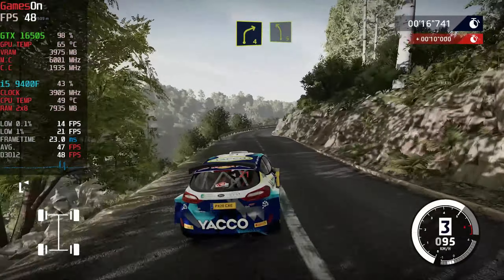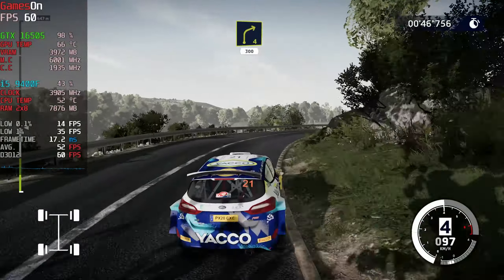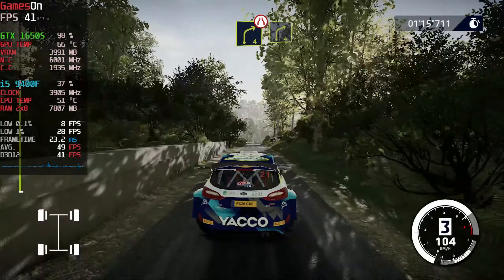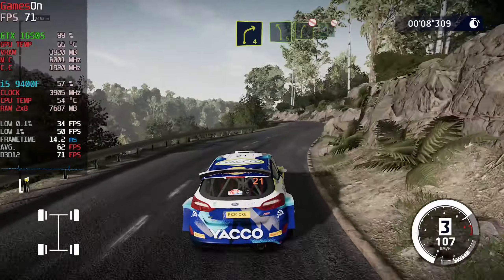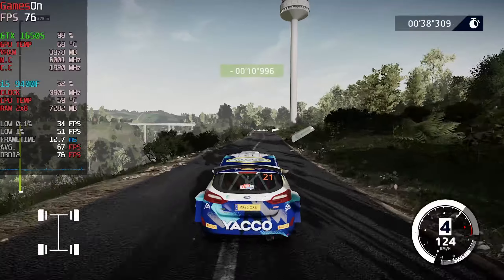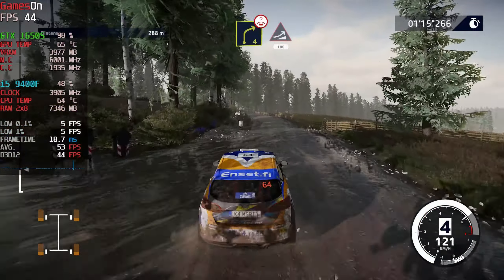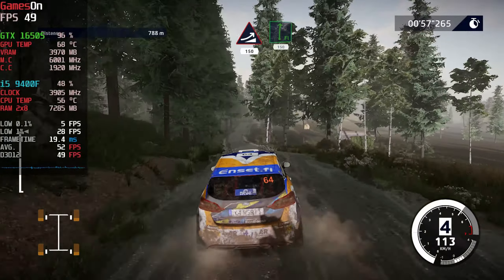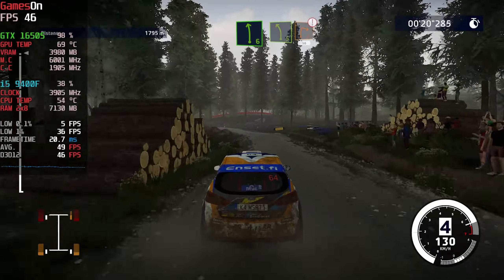WRC 10 | GTX 1650 SUPER - i5 9400F | 1080p Max Settings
WRC 10 PC Gameplay Benchmark GTX 1650 SUPER i5 9400F 16GB RAM | Max Graphics Settings | FPS Performance Test 1080p

NOTE(s): Tested the game on max available graphics settings, motion blur and sharpening is OFF. DX12 API
- Includes Ryzen 5 2600, Intel Core i5 9400F, Intel Core i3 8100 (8GB and 16GB RAM Videos)

- Includes Intel Core i5 9400F, Intel Core i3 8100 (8GB and 16GB RAM Videos)

PC Specifications:
GeForce Asus TUF GTX 1650 SUPER 4GB
MSI MAG Mortar B365M
Intel Core i5 9400F
Adata XPG D60G 16GB (8GBx2)
Seagate 1TB
Transcend 120GB SSD 230S
Lian Li 205 Mesh RGB
Corsair CSM 650W
Thermaltake UX100 ARGB Cooler

• Recorded using NVIDIA GeForce Experience (ShadowPlay)
TIMESTAMPS / CHAPTER MARKERS:
00:00 Intro
00:09 Very High Settings
00:24 Very High Settings Gameplay
01:37 High Settings
01:52 High Settings Gameplay
02:52 High Settings | Different Race Gameplay
04:06 1650 Super Playlist (i5 9400F included)
04:16 Outro + MORE VIDEOS

Note: The purpose of this video is to educate viewers about the performance of certain hardware in the game. I have selected various in-game situations unlike simple/straightforward gameplay to show you how game/hardware performs. Unimportant parts of the videos are always trimmed out/skipped.